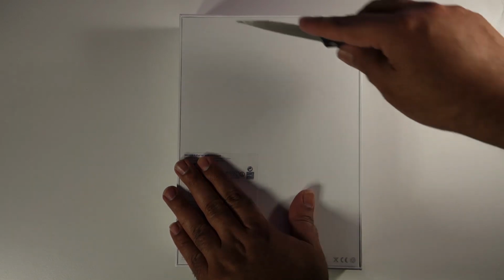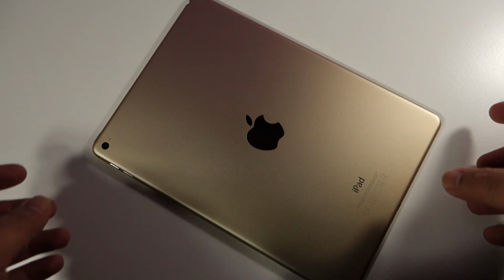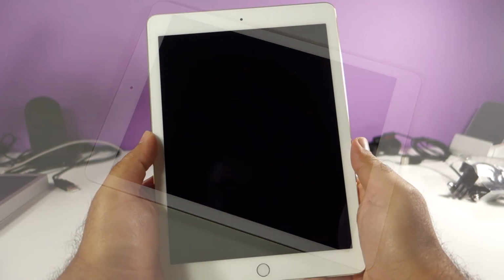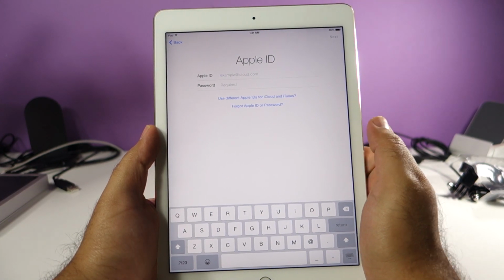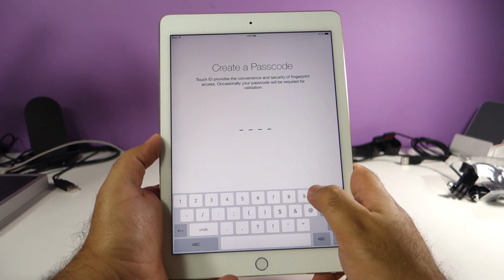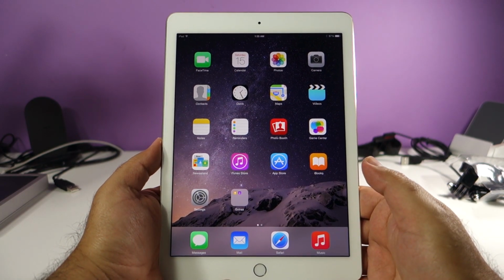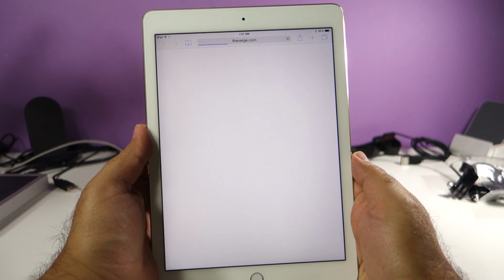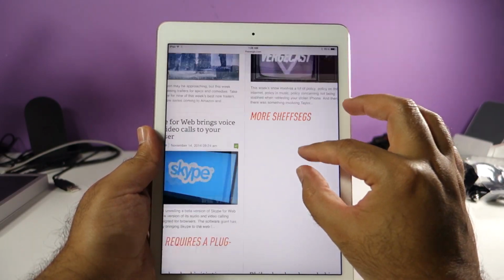iPad Air 2 Unboxing & Initial Setup / Configuration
This is the Unboxing and Initial Setup / Configuration of iPad Air 2. This is much improved and indeed the best iPad to date. It's been a while since the iPad was stronger than iPhone in performance and this particular iPad is indeed the One. The productivity has reached another standard with such power, capability, apps and ecosystem. Meet the best Tablet in the market and check out the Unboxing.

Unboxing and First Looking at iPad Air 2
First Impressions of iPad Air 2
Setup and Configure iOS 8.1 for first time

iPad Air 2 Specs:

A8X chip with 64‑bit architecture
M8 motion coprocessor
3 Core CPU @ 1.5 GHz
2 GB RAM
8MP Back Camera
9.7-inch (diagonal) LED-backlit widescreen Multi-Touch display with IPS technology
2048-by-1536-pixel resolution at 264 ppi Screen

8MP iSight camera (Back Camera)
Autofocus
ƒ/2.4 aperture
Five-element lens

FaceTime HD Camera
1.2MP photos
ƒ/2.2 aperture
720p HD video Recording